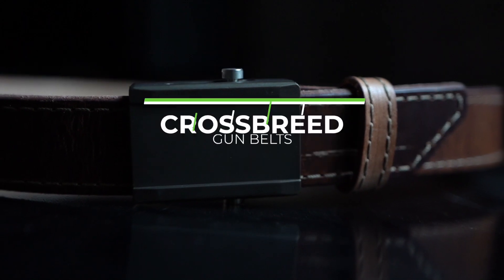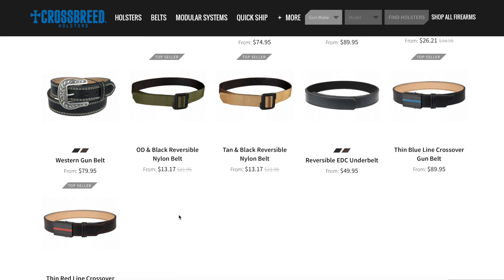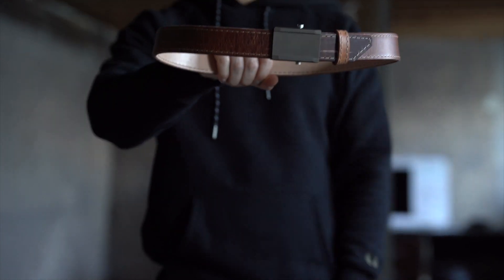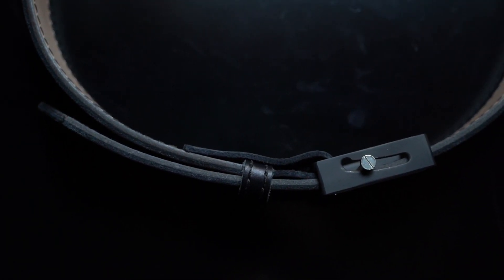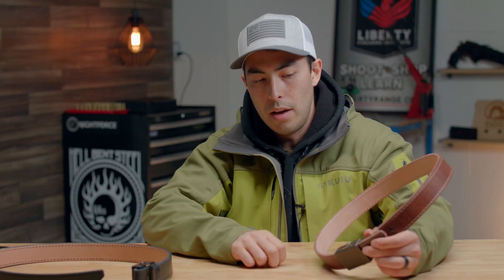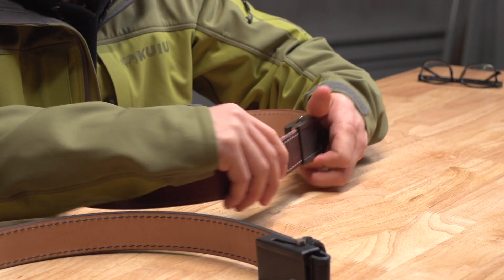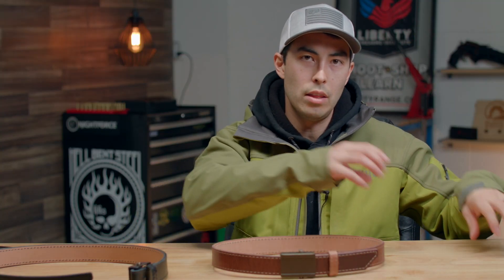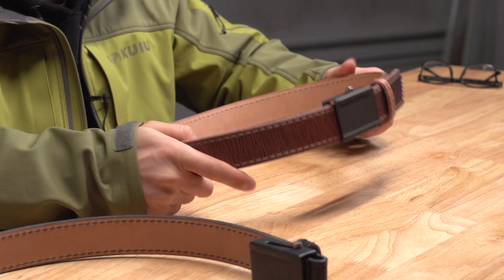Rugged & Super Sturdy Leather Gun Belt | CrossBreed Gun Belt Review